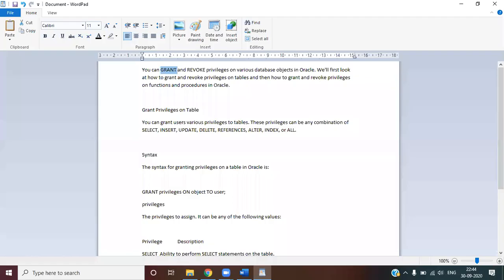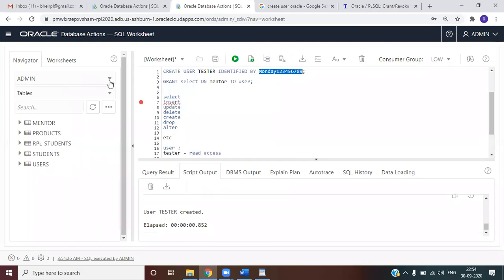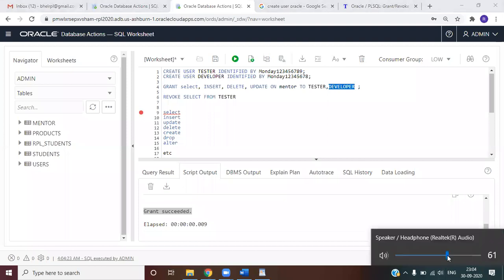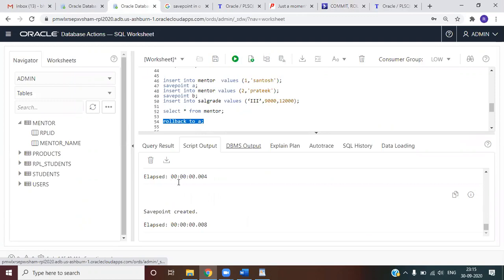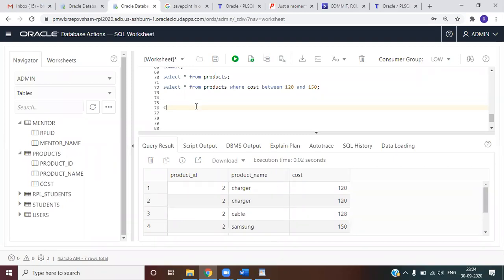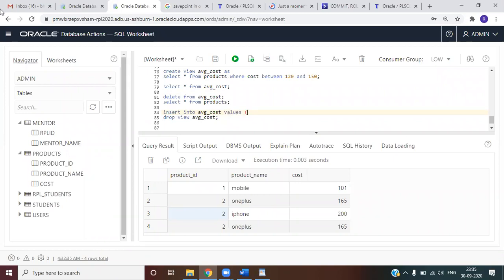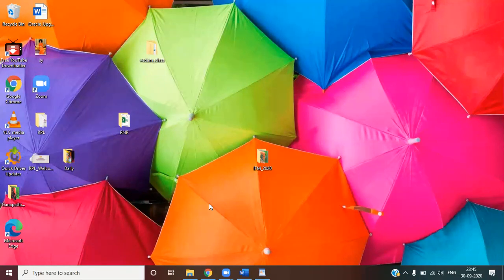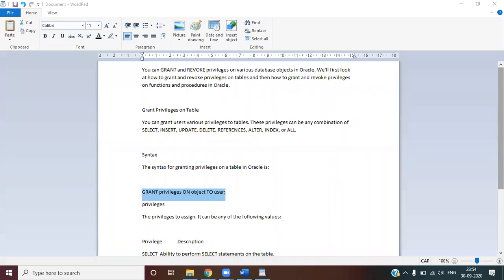RPL2020 Cloud Training - Oct01